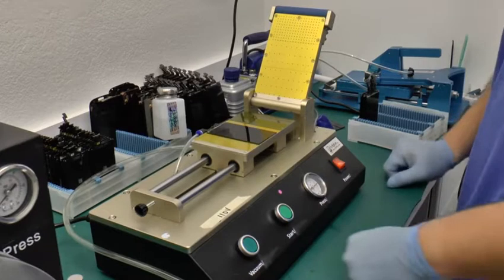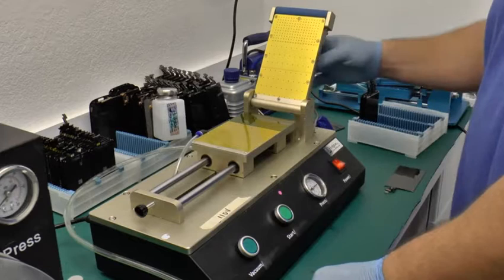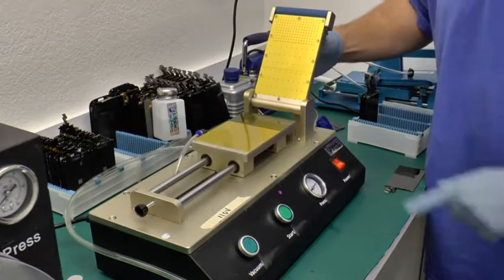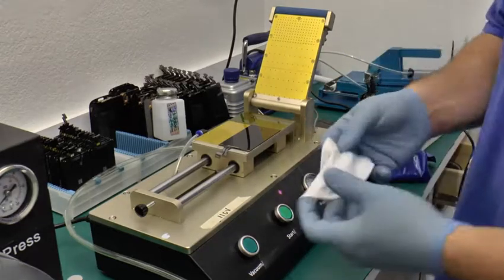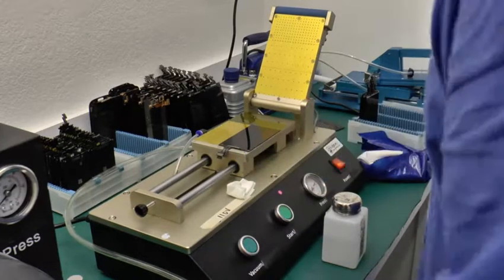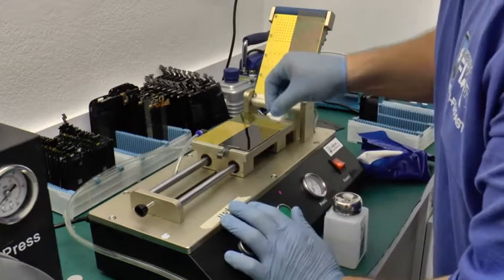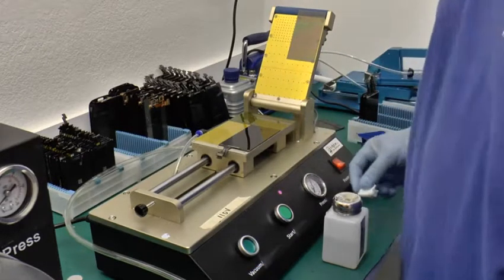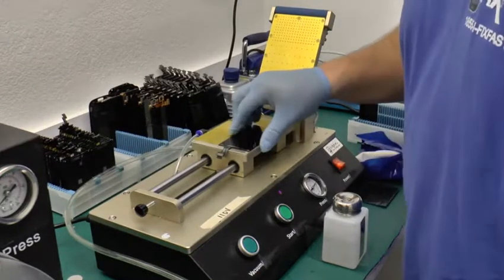OCA and Polarizer laminating machine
We are professional on lcd repair machines and mobile phone spare parts and tools .